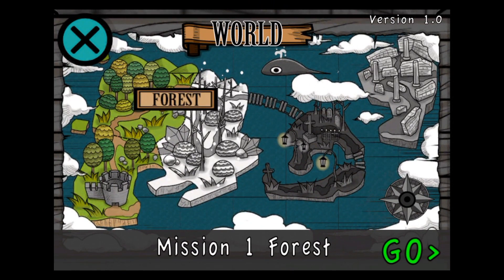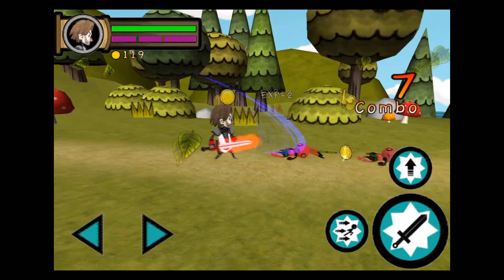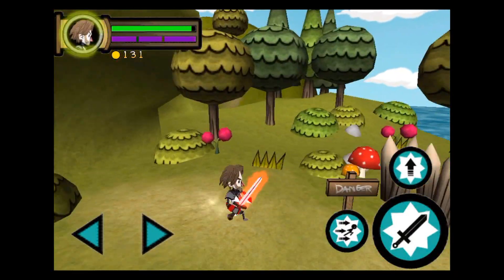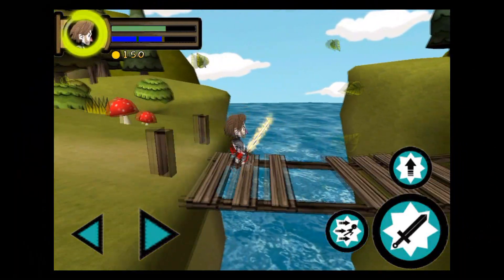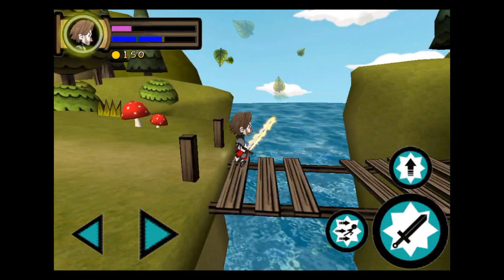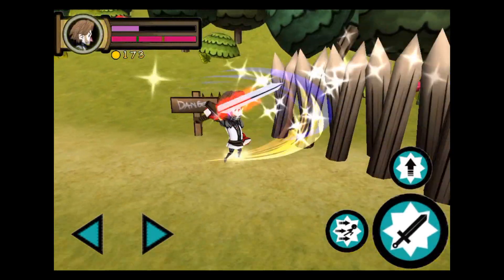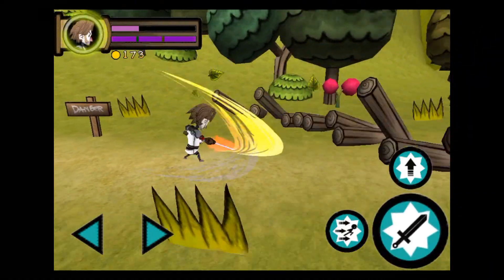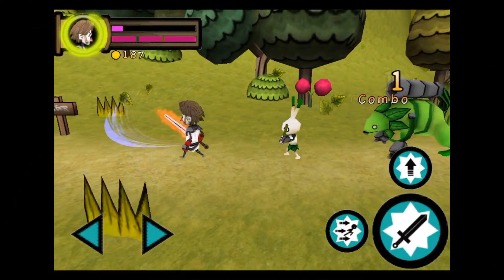MISSION SWORD GAMEPLAY FOR IPHONE, IPOD TOUCH AND IPAD!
Please keep in mind my mobile app videos are not meant to be walkthrough's or tutorials or spectacular gameplay videos. I obviously don't have the time to become a pro at everything I play. The gameplay videos are merely to show viewers what the game looks, and sounds like, and to get a general idea of the physics of the game, so hopefully they can make an informed decision as to whether or not they will install/buy the app.

In this video I show my viewers and subscribers a demonstration of Mission Sword, which is available in the App Store for $1.99. The video was recorded using Display Recorder and then was edited/rendered in Sony Vegas 10.

By Click Connect Co., Ltd.
Cost:  $1.99

Drop by my Facebook page and say hello. It's not a fan page, so no worries, I am not asking for a like or anything. ;)

Intro was made by Matt from these *MUST* check out channels!

Outro was created by Danny from DannyJProductions & includes my intro.